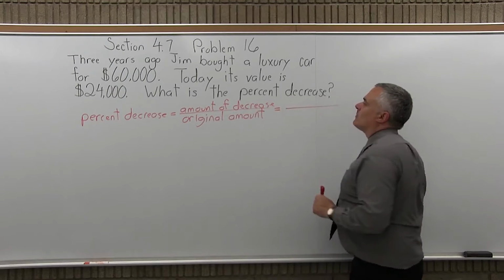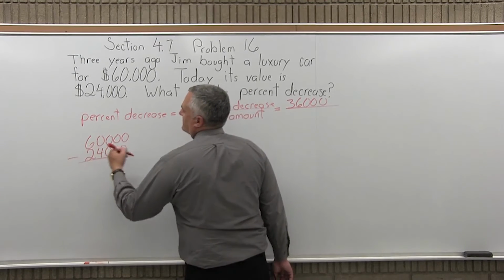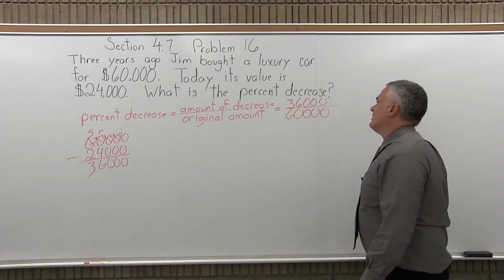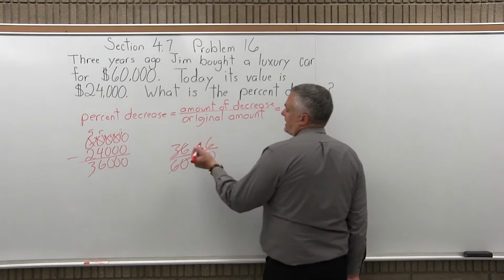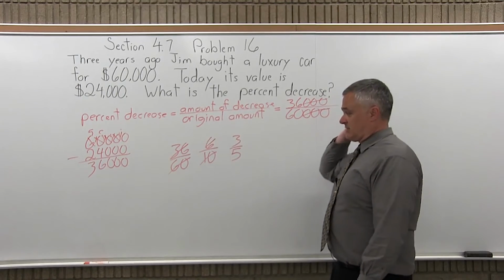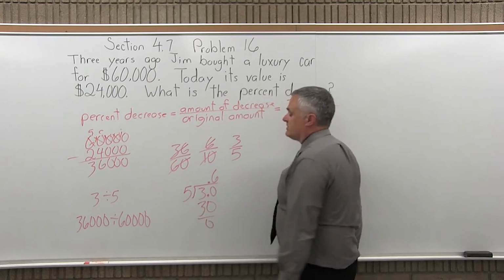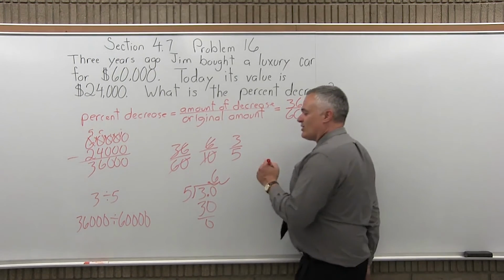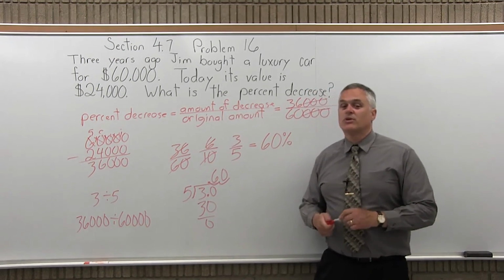MTH 060 : Section 4.7 Problem 16 - Mathematics with Dan Avedikian